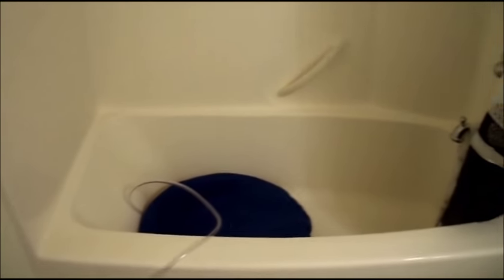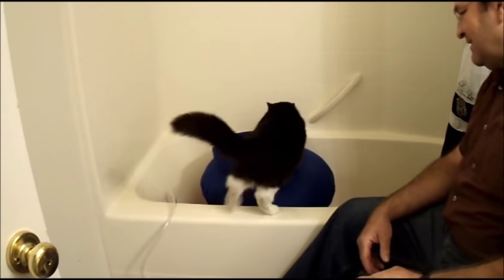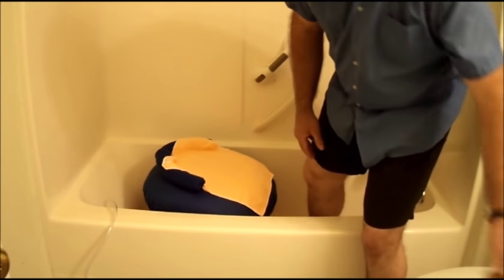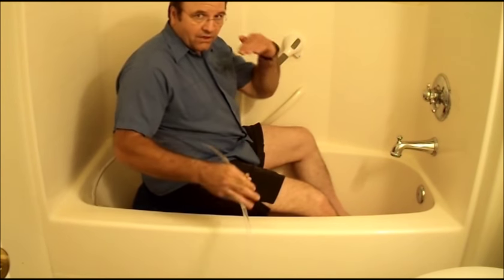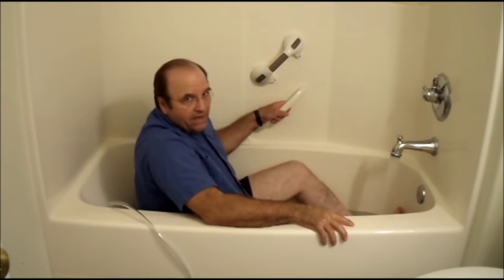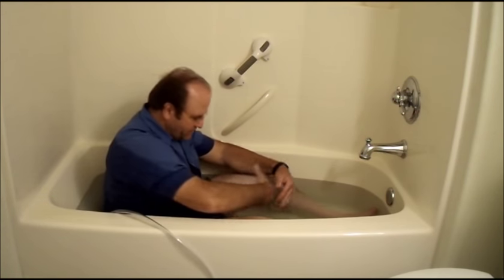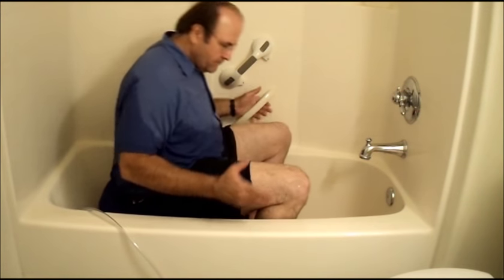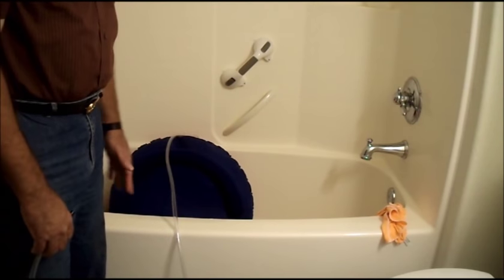Bathtub Personal Cushion Lift. Made in the USA.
A short video showing how to use a Personal Cushion Lift to simplify the process of taking a bath.